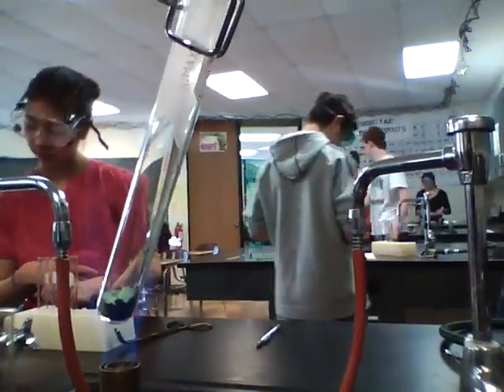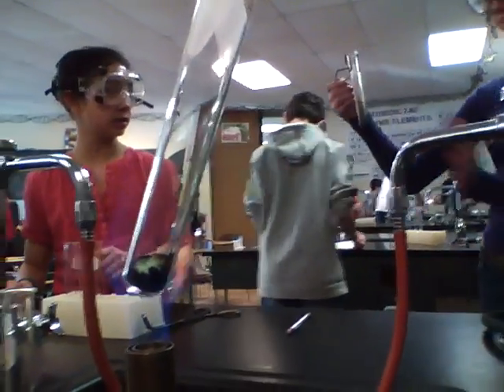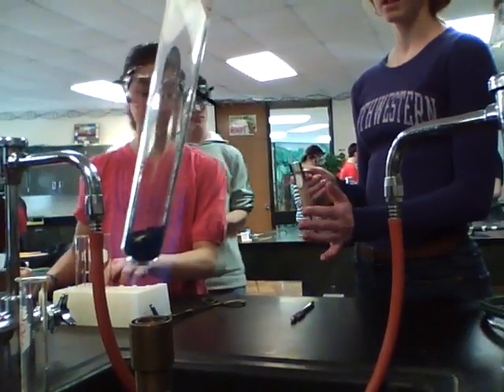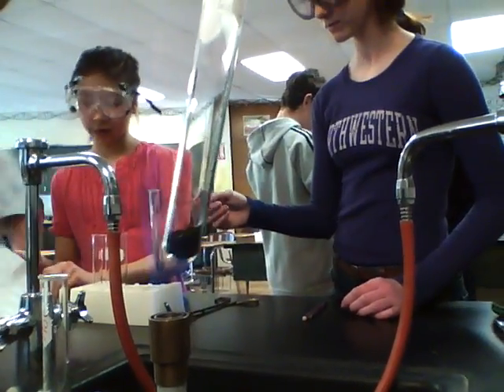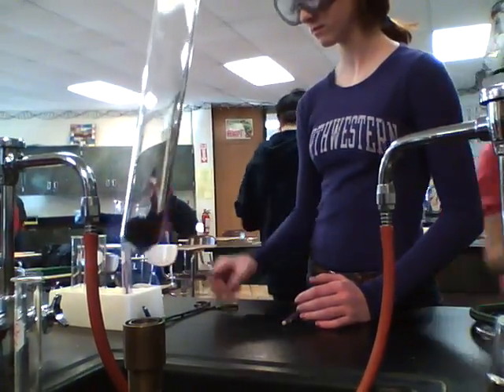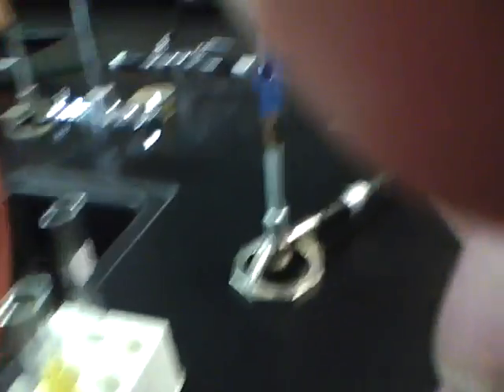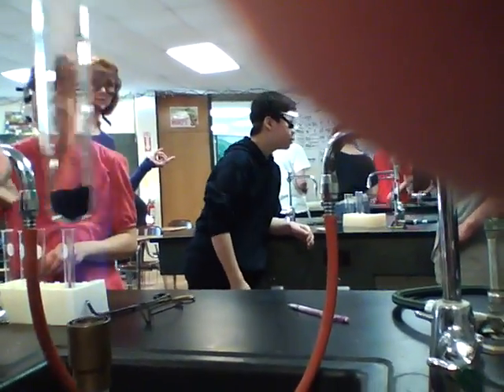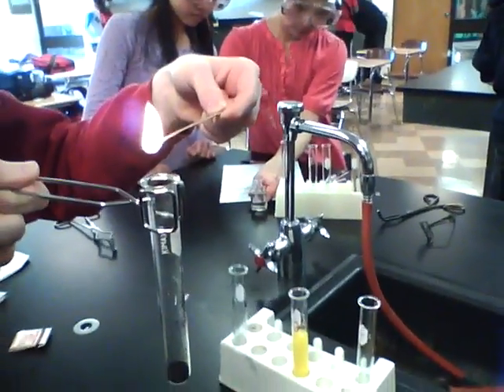Decomposition Reaction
Example of a decomposition reaction from the Types of Chemical Reactions Lab for Honors Physical Science.  The video shows the decomposition of copper carbonate (CuCO3, green powder) into carbon dioxide (CO2) gas and copper (II) oxide (CuO, black powder).